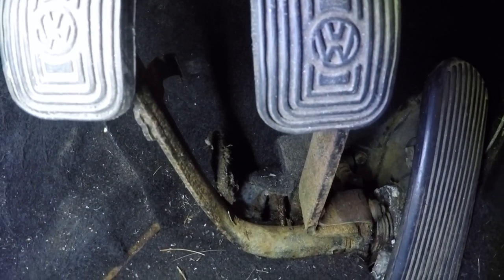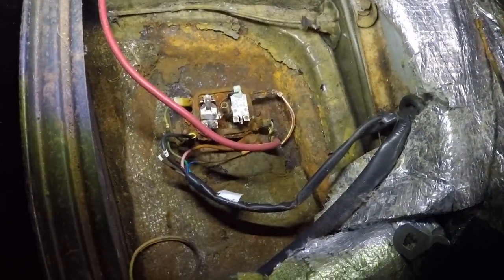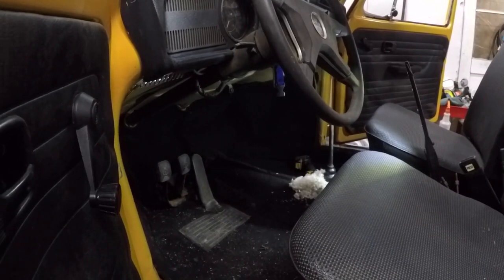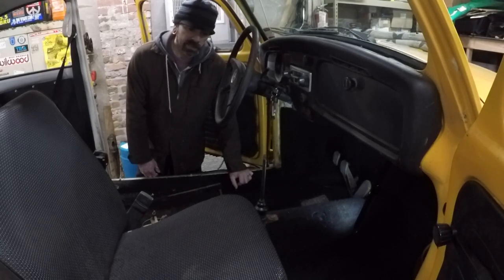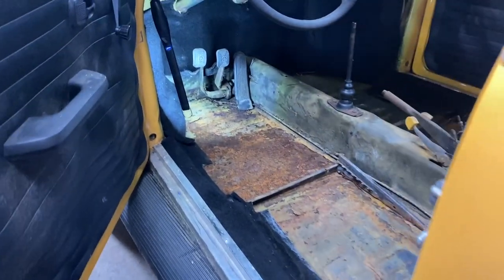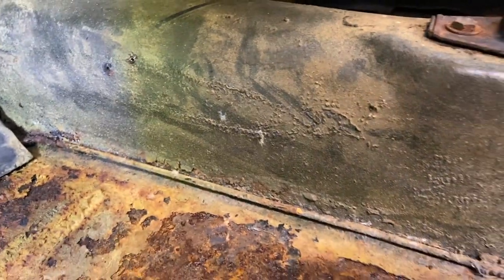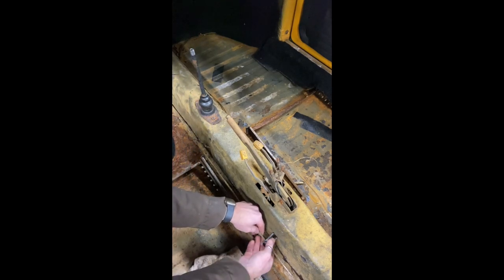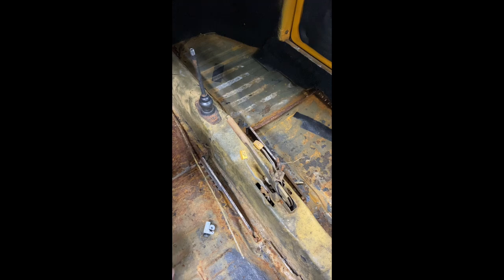1974 VW Beetle Brake Line Repair “Bumblebee” | FUTURE RESCUE?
Repairing the 1974 VW Beetle "Bumblebee" brake line. Cleaning and pulling the carpet out. Finding an Abandoned VW Bug off a bike path.